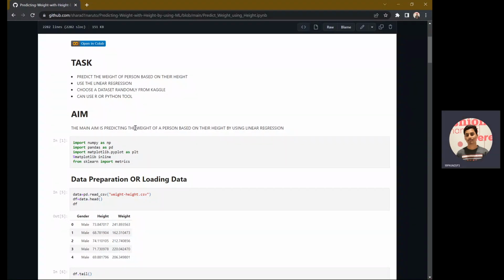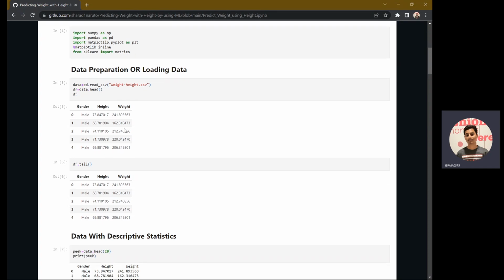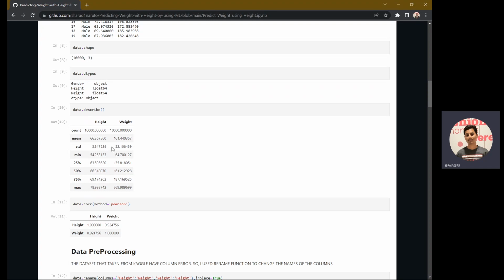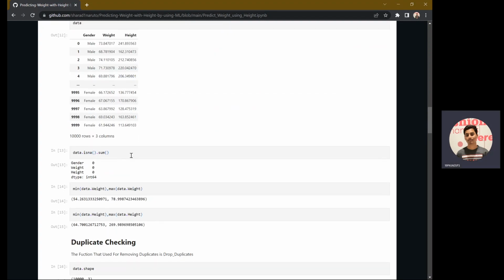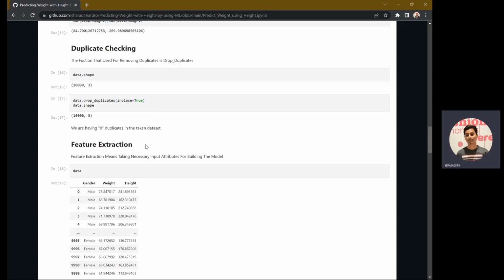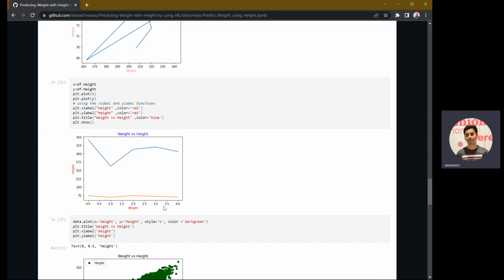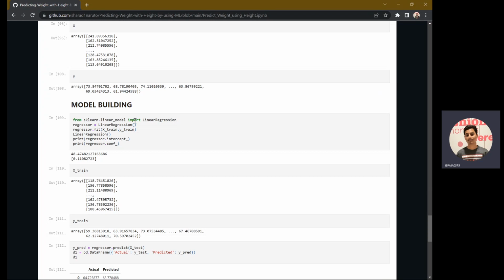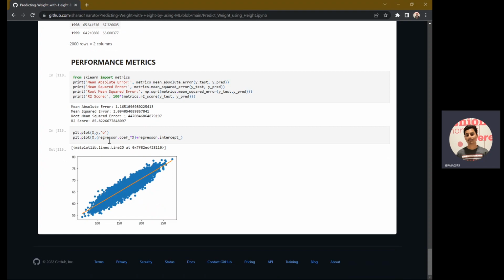PREDICTING WEIGHT BASED ON HEIGHT USING LINEAR REGRESSION BY RAMISHETTI SHARAD VAMSI CODEVITA LIVE